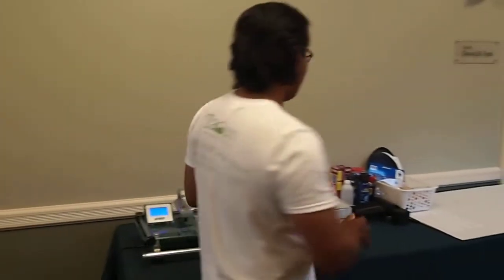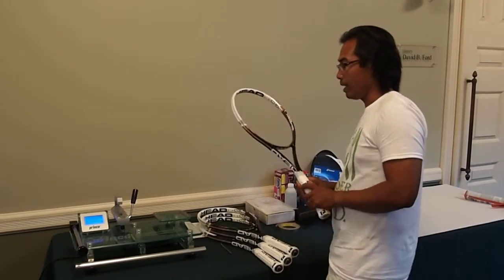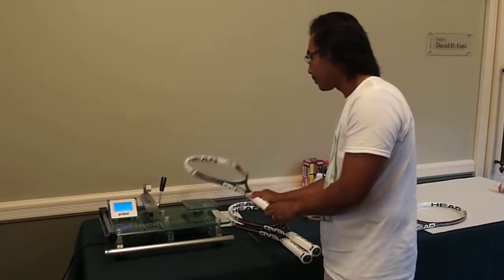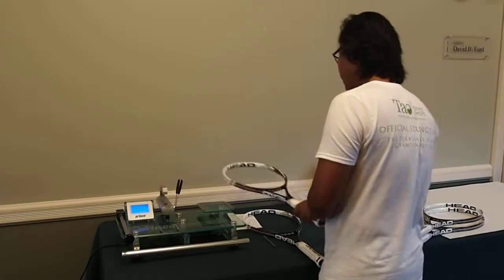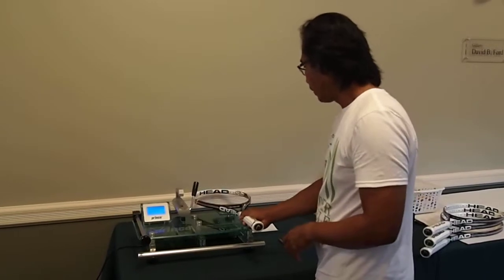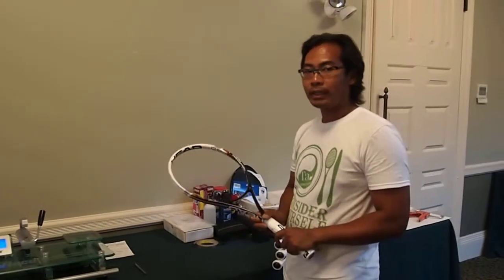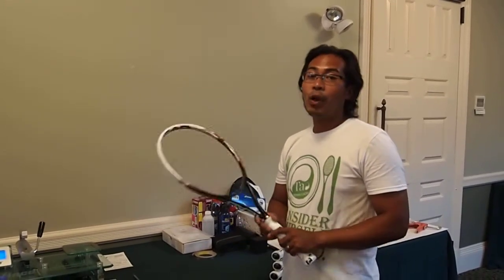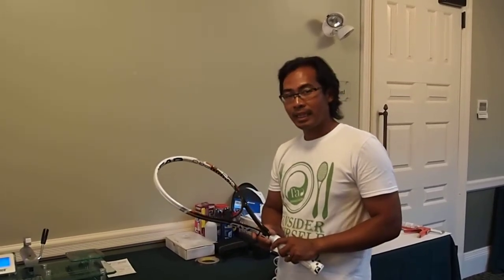All racquets are not created equal. Do your racquets match?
At Tao Tennis shops, we specialize in racquet matching, racquet customization, stringing, on court analysis, to fit you with the proper swing weight balance and static weight as well as the correct racquet and strings for your game. Gerald Sarmiento is a Master Racquet Technician and National tester for the USRSA. He has strung on the ATP and WTA tour for the last 12 years and has serviced over 60,000 racquets through his 22 years in the industry. He is also a certified Professional with the USPTR and the USPTA and has trained several section and nationally ranked players. If your looking to improve you game and your equipment, Gerald Sarmiento and The Tao Tennis Shops string team is the premier Tennis Specialty store in New Jersey. We are the way, the path. The principle of performance. TAO Tennis Shops